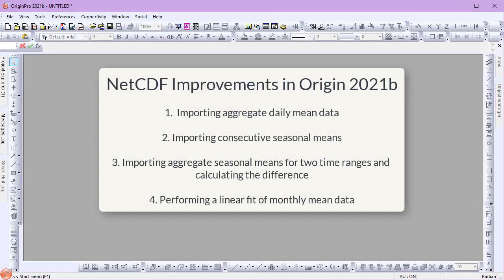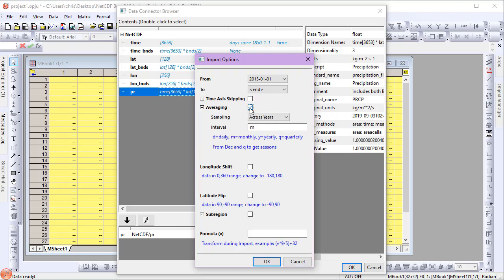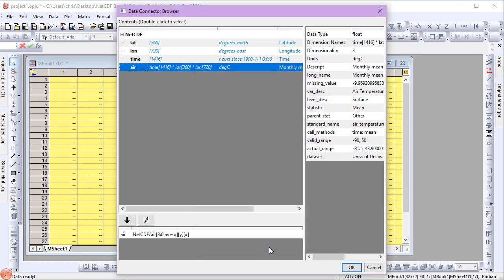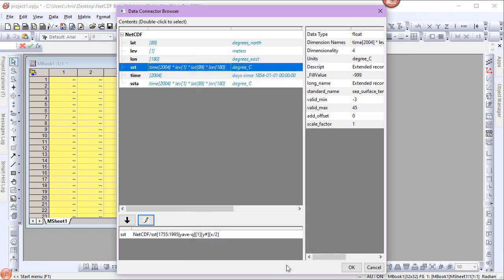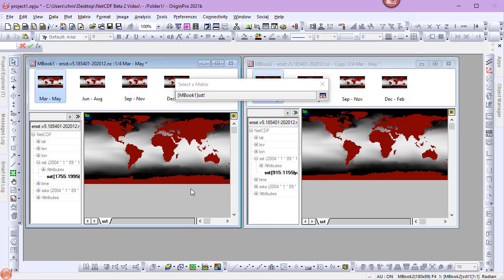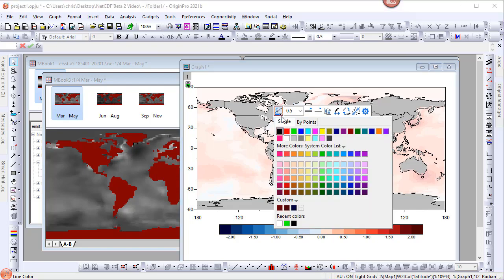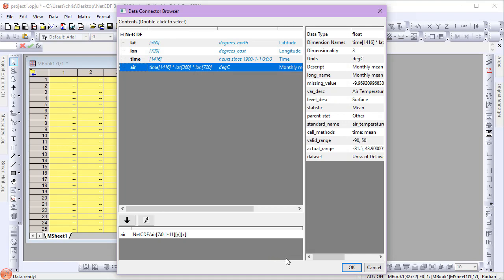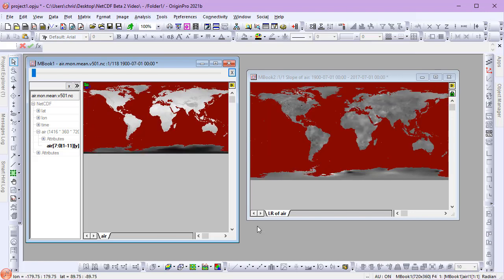Average NetCDF Data Across Years with OriginPro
This video uses Origin 2021b to process NetCDF data files by doing data averaging during file import. It shows examples of  importing aggregate daily mean data, consecutive seasonal means, matrix data subtraction and performing a linear fit of monthly mean data.